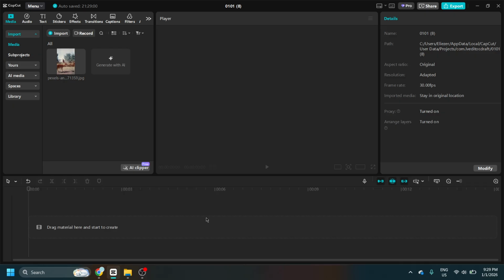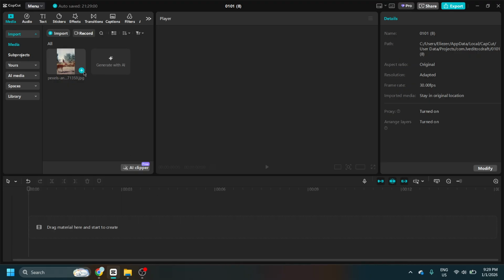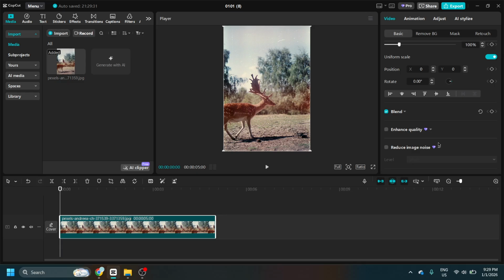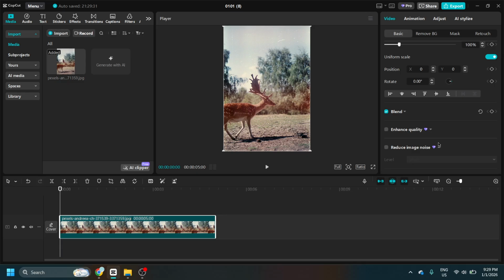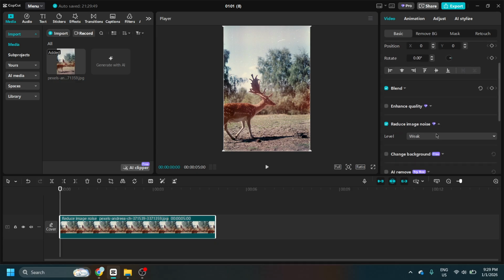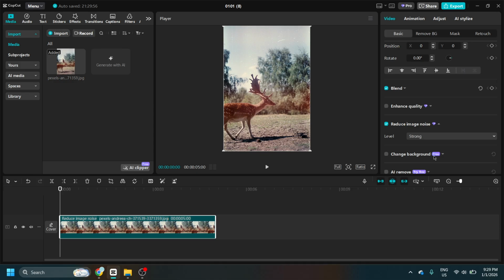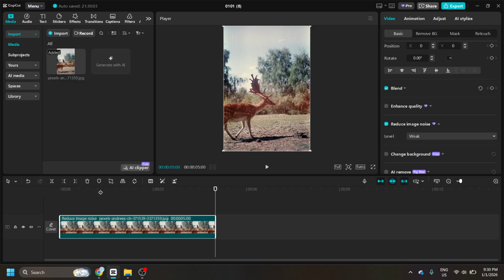How To DENOISE Grainy VIDEO In CapCut (Tested)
In this video, we discuss the best methods to denoise grainy video and improve overall video quality in your projects. Whether you are dealing with low light video or just need a clear video finish, these noise reduction steps will sharpen your footage.

00:00 Intro
00:00 What is Image Noise?
00:17 CapCut's Built-in Denoising Tool
00:23 Start by Opening CapCut
00:45 Add Media and Place on Timeline
01:01 Look for Noise in the Preview Window
01:15 Click on Reduce Image Noise
01:35 Evaluate the Denoising Results
02:02 Noise Reduction is a Balancing Act
02:14 Tip for Future Shoots
02:24 Summary of Steps